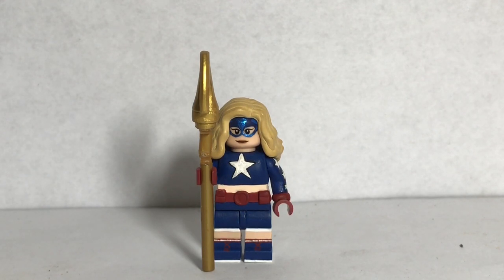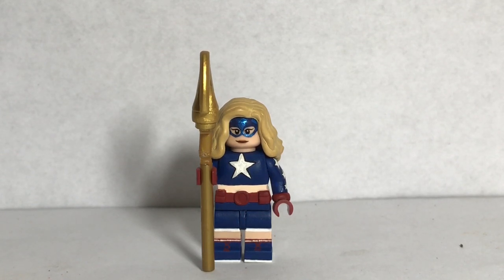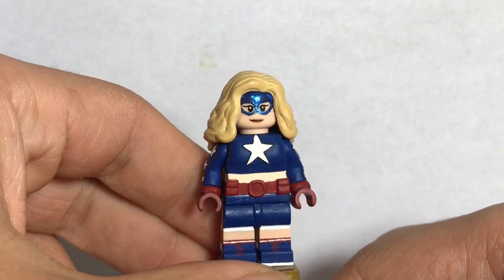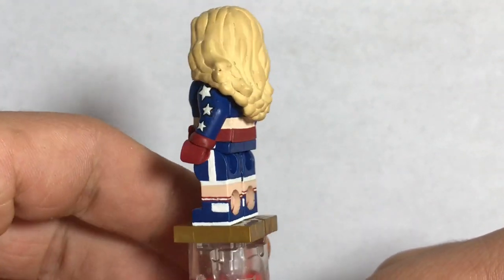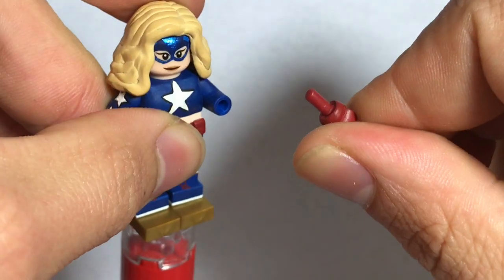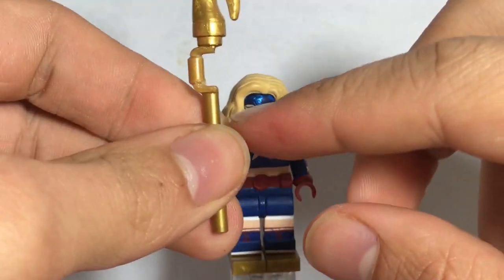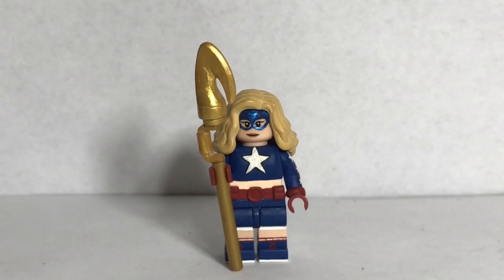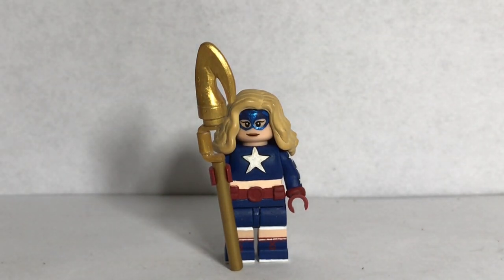Lego DC Stargirl Custom Minifigure Showcase! 💫